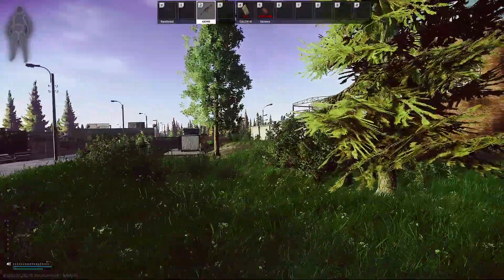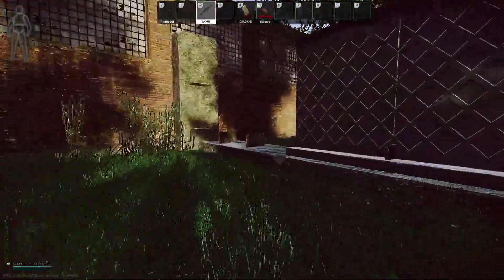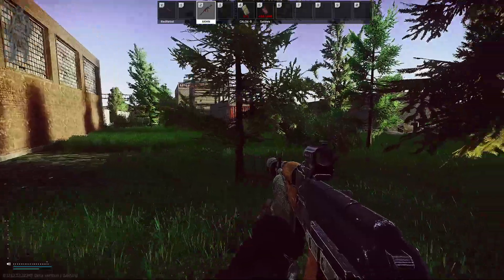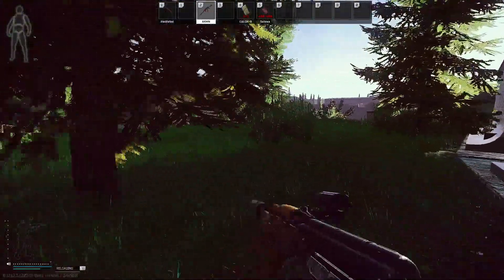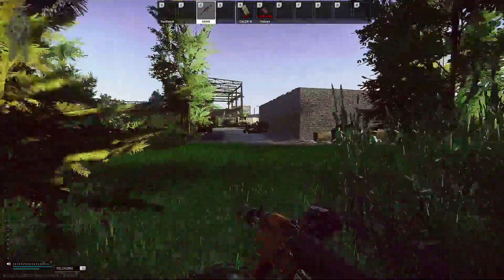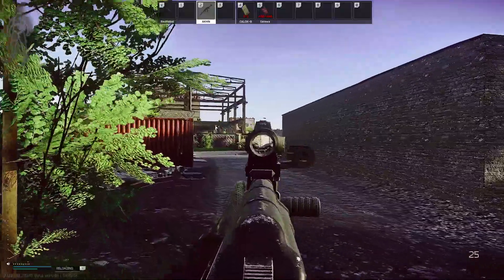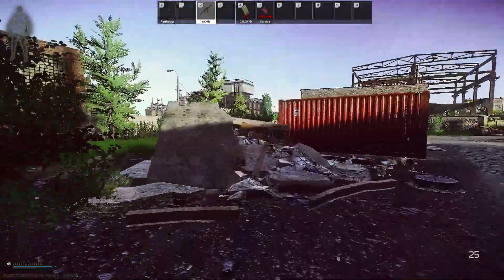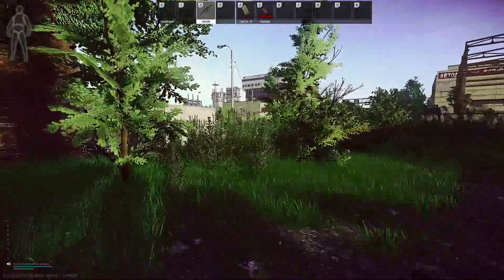Escape from Tarkov 11 25 2022 11 32 37 185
Full EFT raid